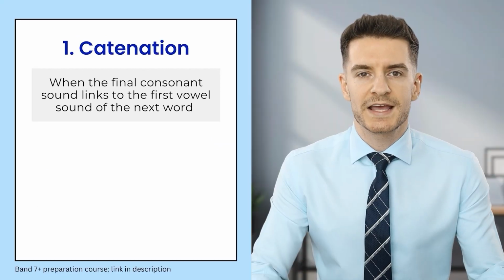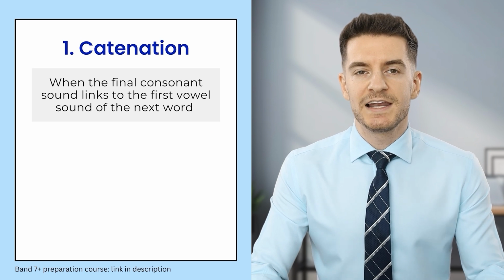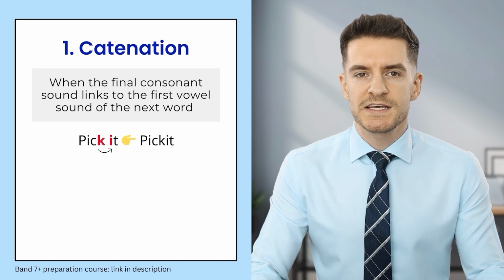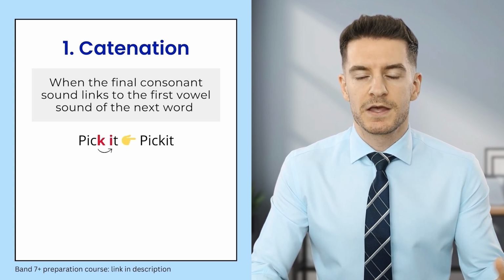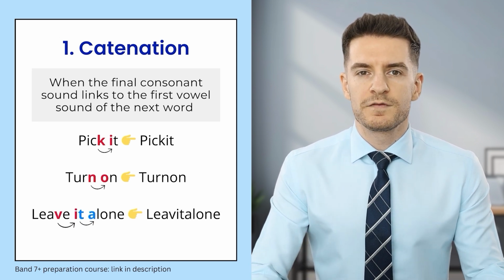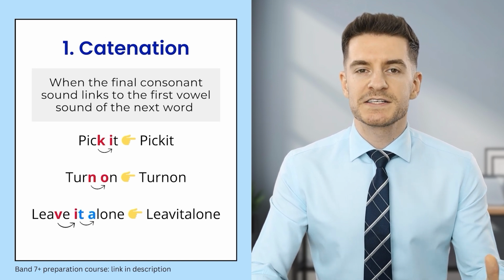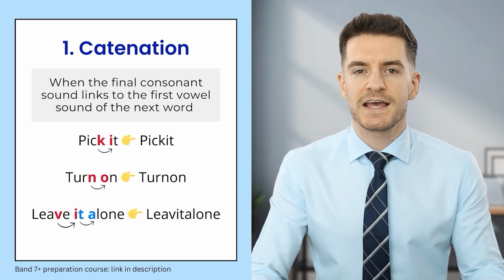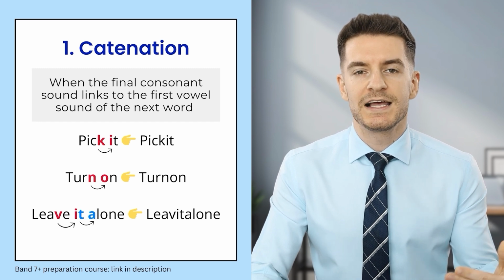How to Improve Your Speaking and Listening Skills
🔥 GET BAND 7+ IN IELTS – Step-by-Step Course

Want to sound more natural? Want to understand English easier? Then you need to learn about catenation and connected speech.